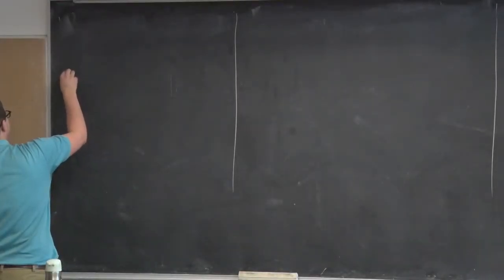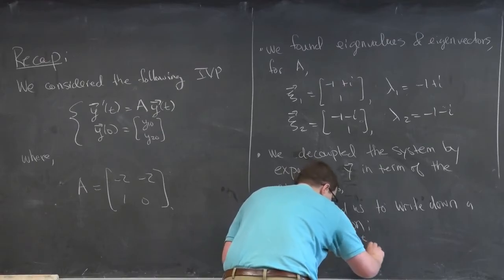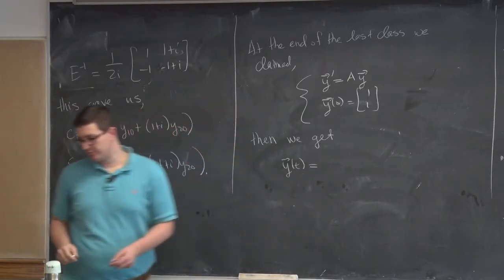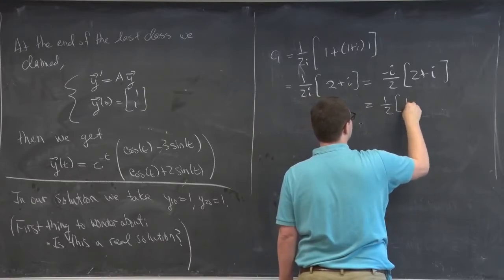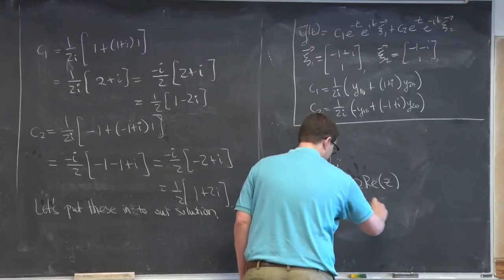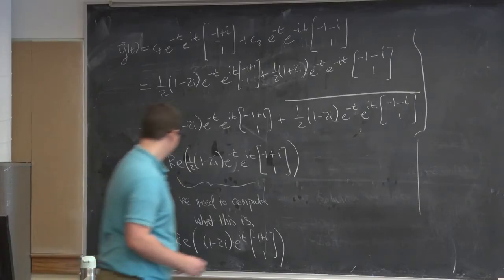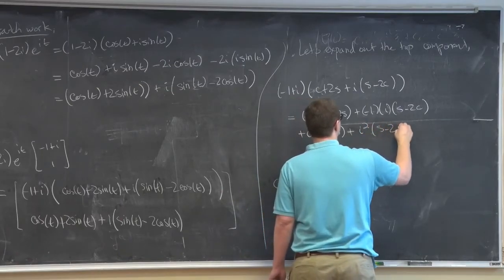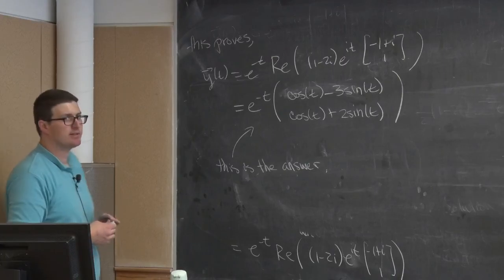MATH272 - 02/02/2018: Eigenvalues, Eigenvectors, and ODEs